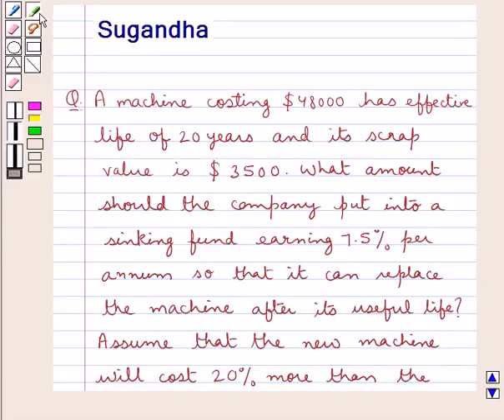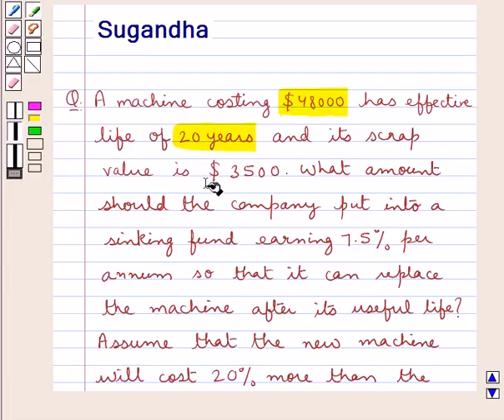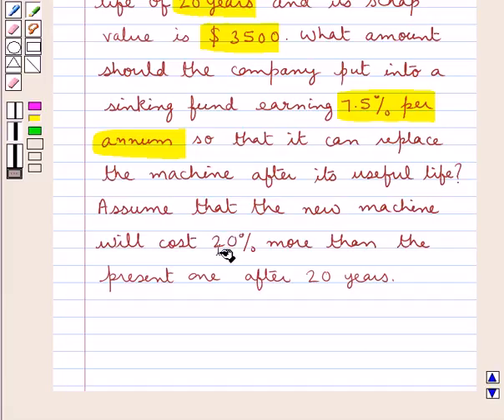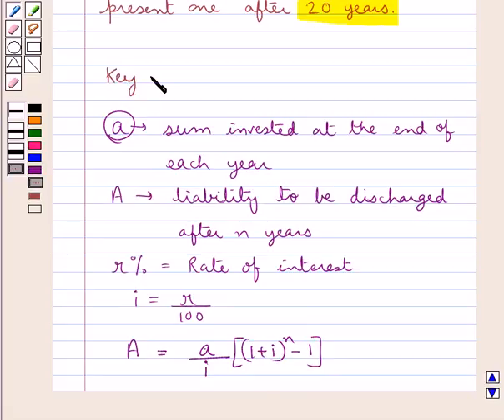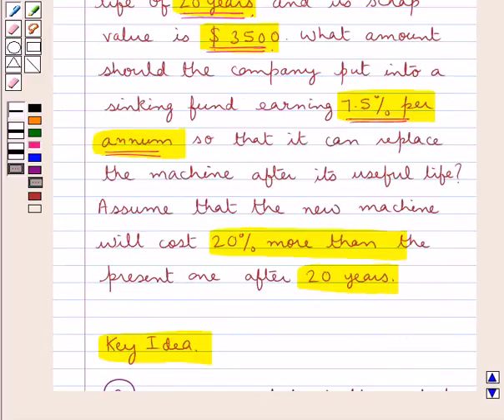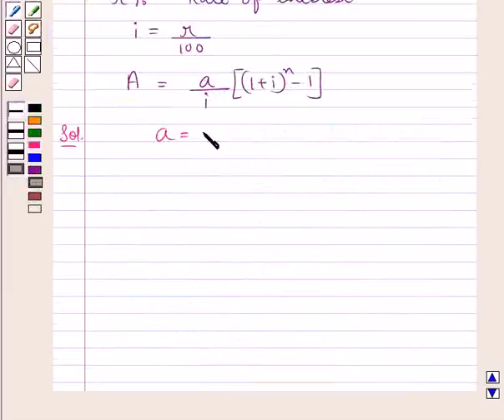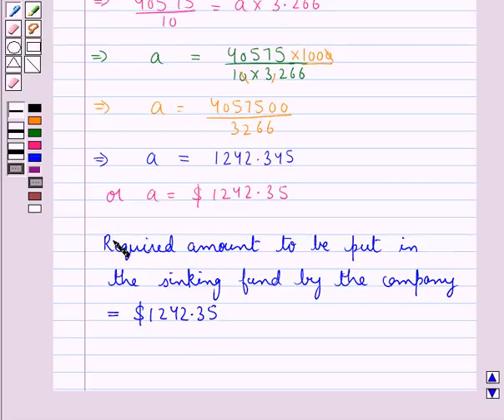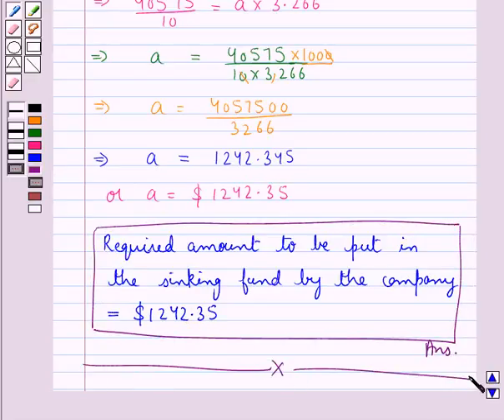Maths XII ICSE 30 SE14